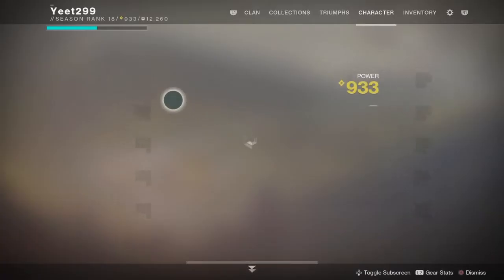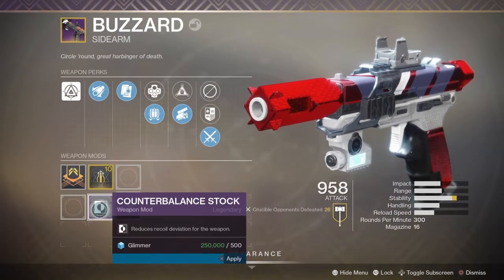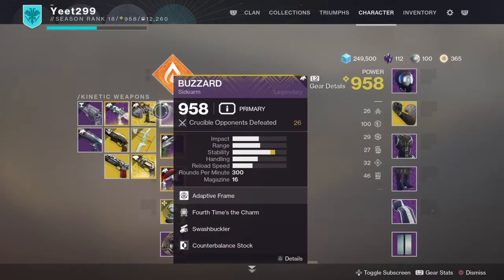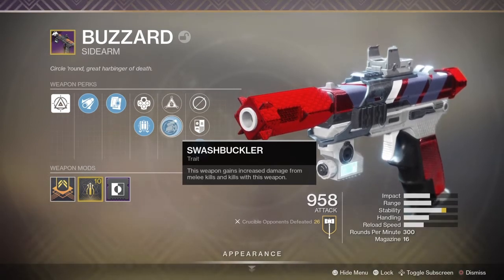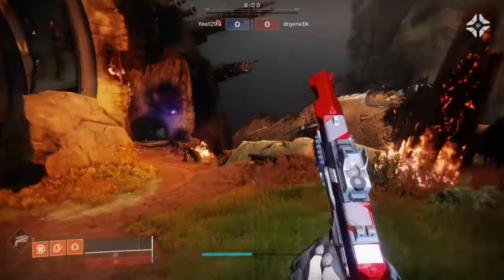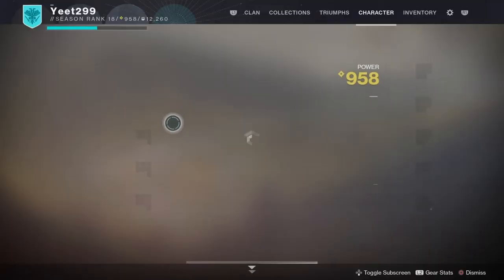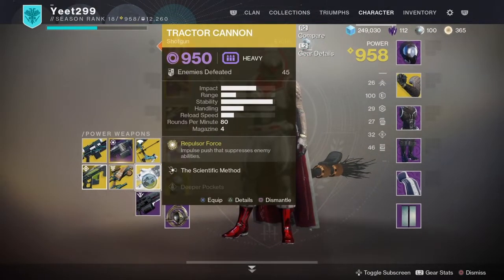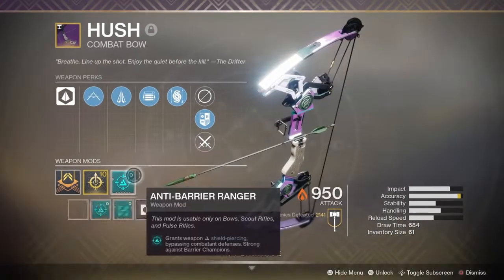Destiny 2 Season Of Dawn Ritual Weapon Gameplay And Review